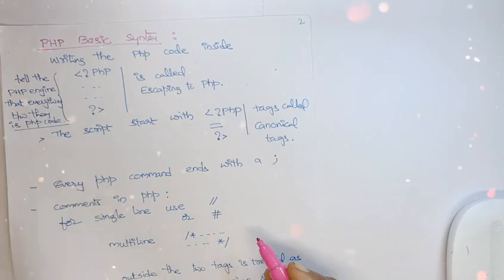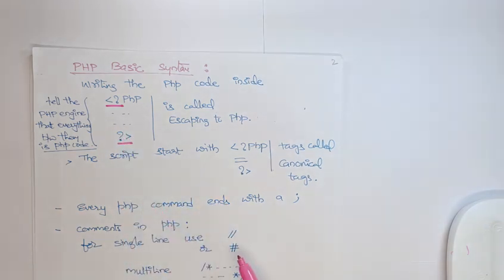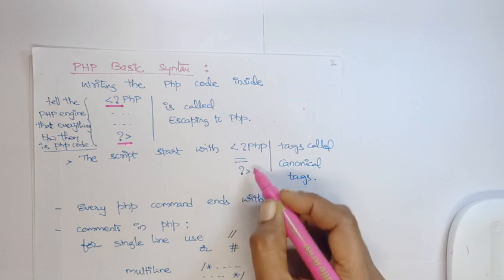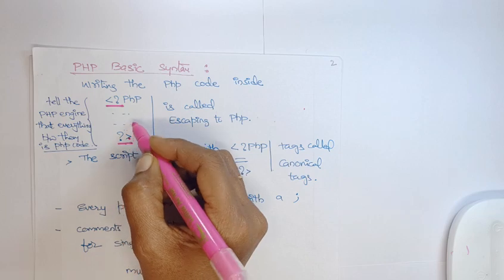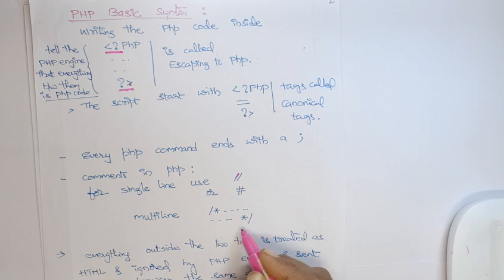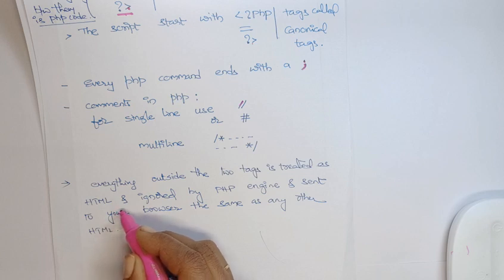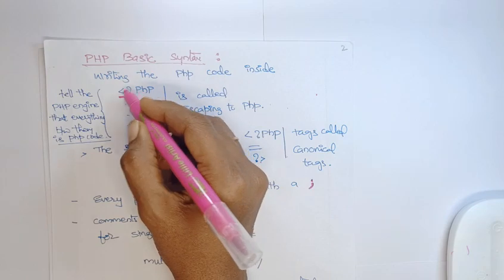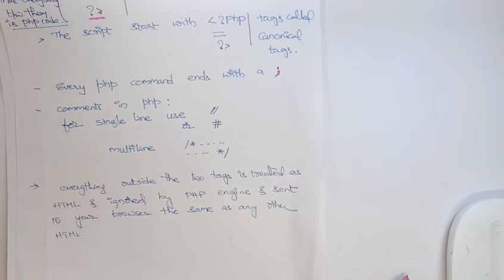PHP Basic syntax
Explained PHP Basic syntax and comments in PHP@btech cse tutorial